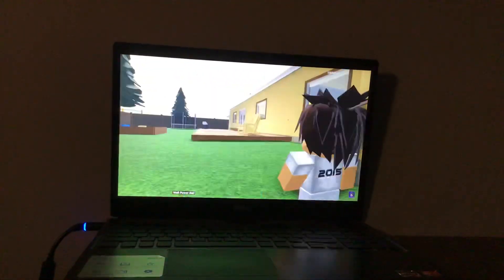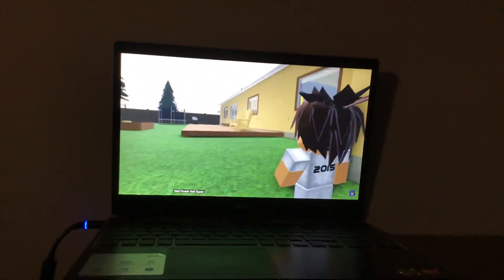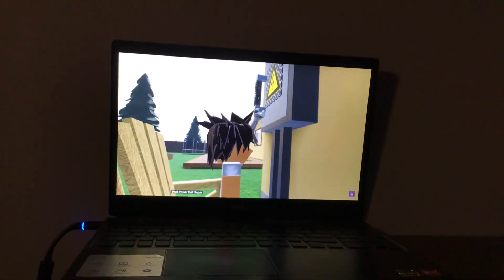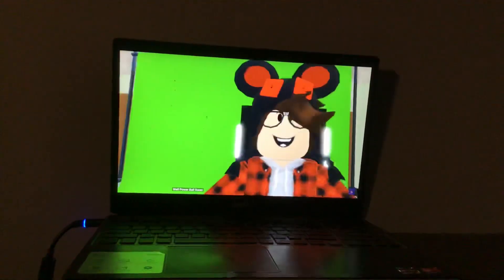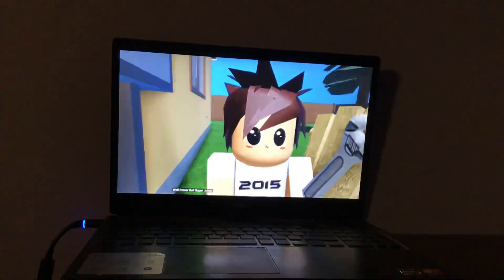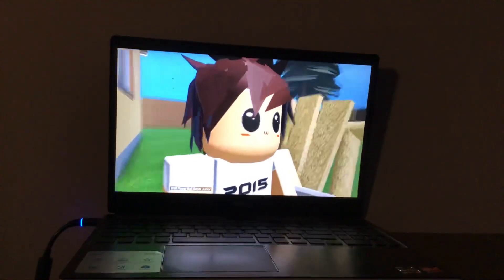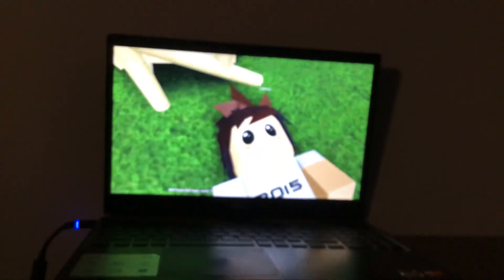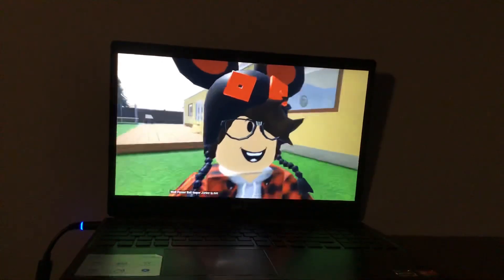Timmeh video 14